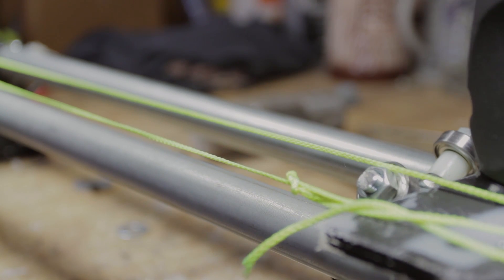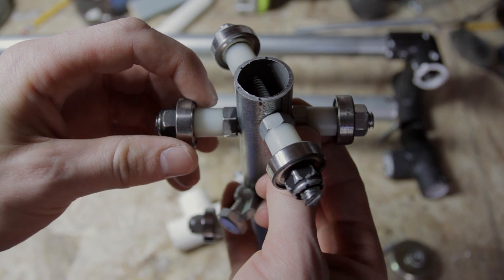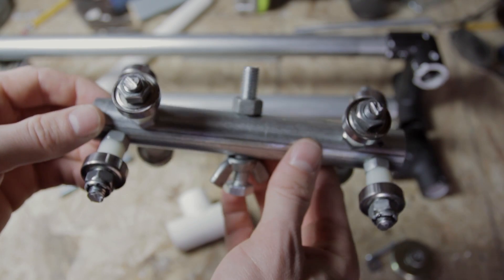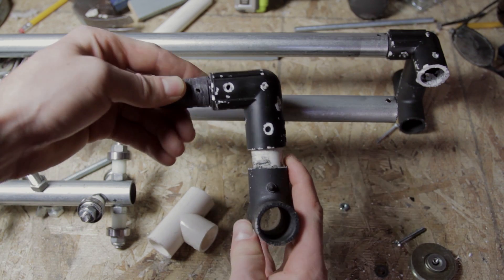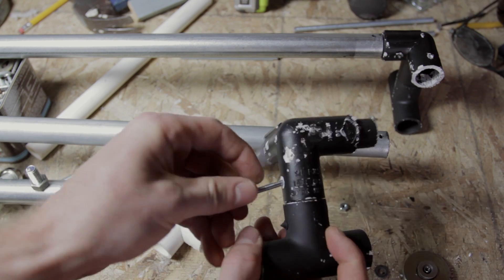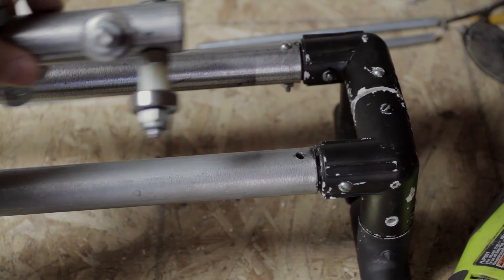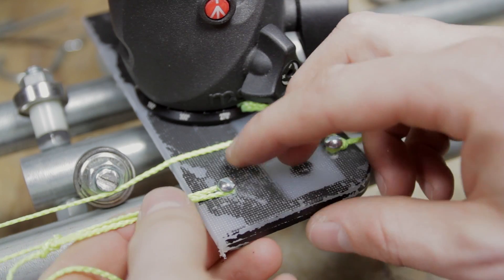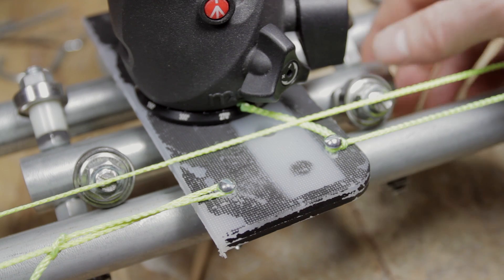DIY Motorized Slider for $150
Parts Needed

Track (parts for 4 feet of rail track)
1 x 3/4" Electrical conduit tubing 10 feet long
1 x 1/2" PVC pipe 2 feet long
4 x 1/2" PVC T fittings
4 x 1/2" PVC 90 degree 3 way elbow
4 x 1/2" PVC riser 2 inches long
12 x 8-32 Machine Screw
12 x 8-32 Nut

Slider cart (parts for camera cart)
2 x 5/16-18 Threaded rod 12 inches long
8 x Skate wheel bearings
4 x 5/16-18 locking nut
12 x 5/16-18 nut
4 x 1" Nylon spacer
1 x Ikea cutting board

Total for slider without electronics = $65
Total for electronics = $85 or less depending on parts used

Electronics and Motorized parts (could be done differently but if you have an rc car to take apart already this works fine)
1 x Sliding door roller
1 x Black Neoprene grommet
1 x Continuous Rotation Servo
1 x Radio w/ Reciever (could be replaced with dual servo driver)
1 x ESC (not needed with dual servo driver)
1 x 6 Cell battery pack (or 4 cell AA battery tray for use with dual servo driver)
1 x String 8 feet long